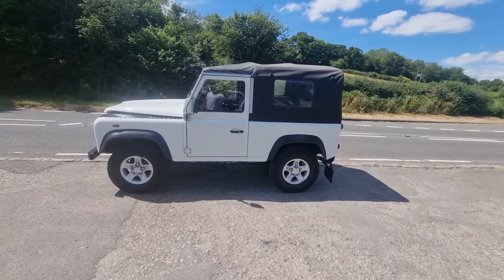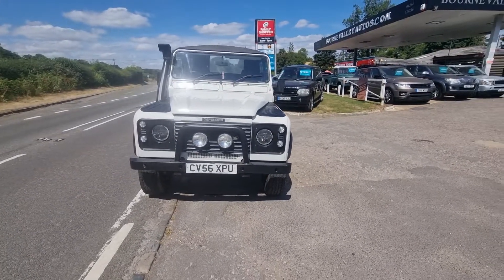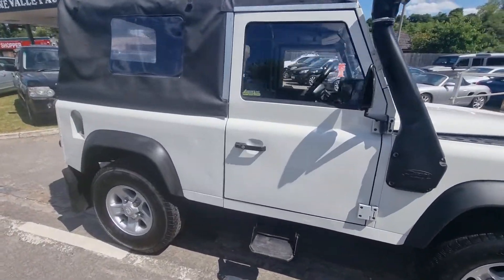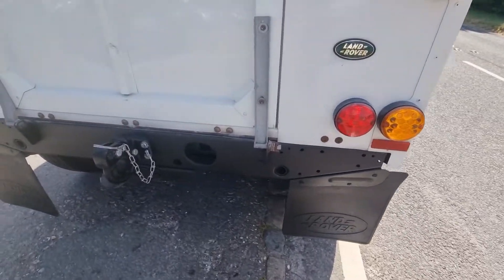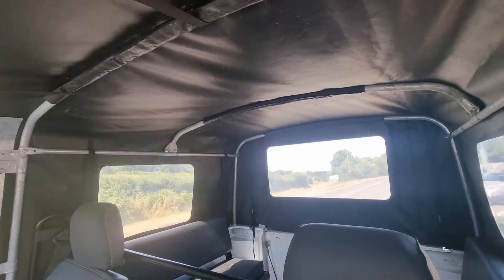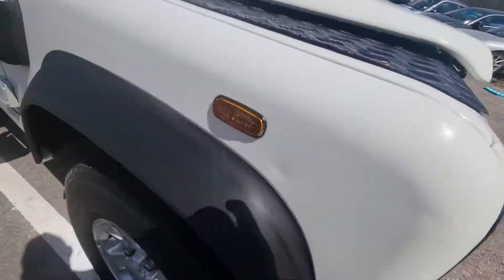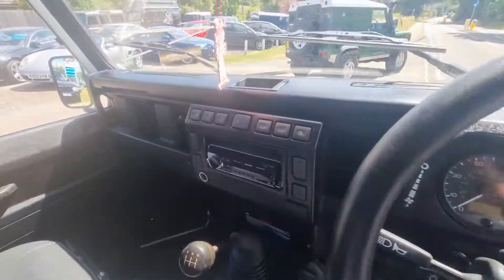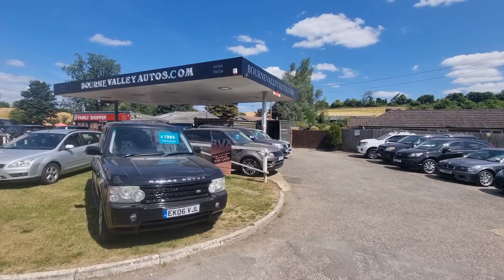14 July 2022